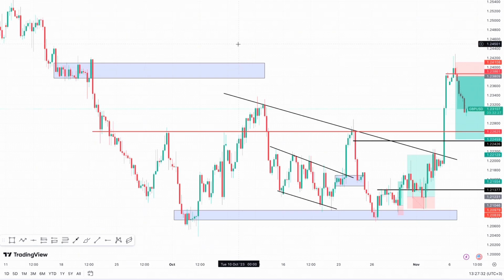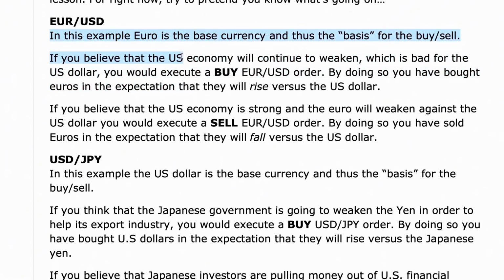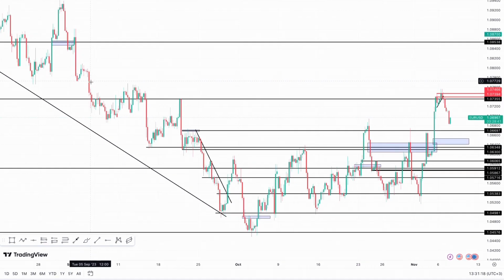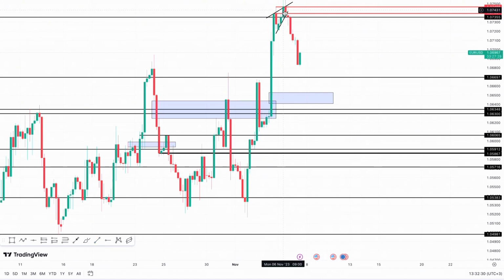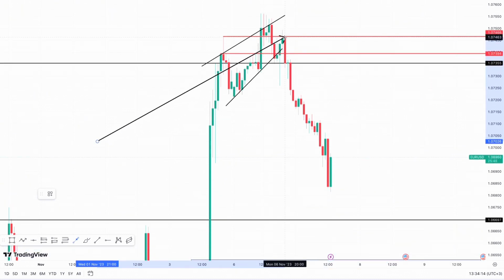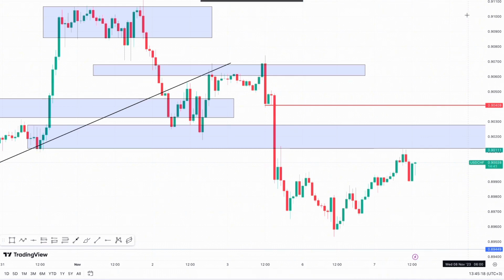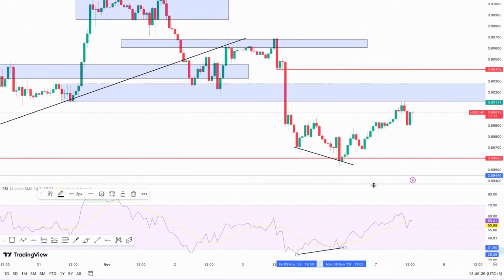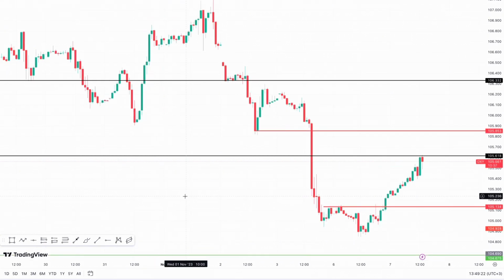The Easiest FOREX TRADING Strategy For Beginners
In this video i will show you The Strategy that tells you when to buy and when sell as a Beginner